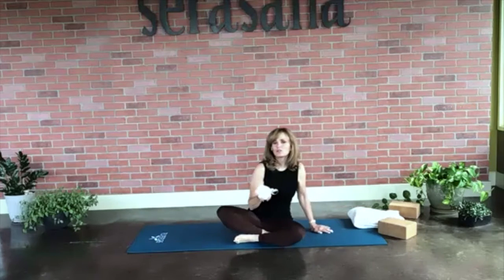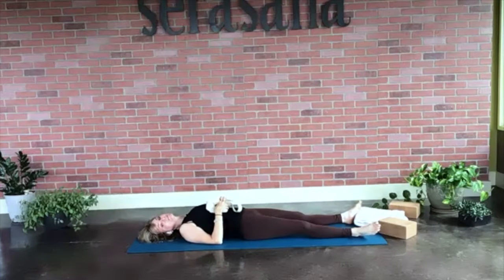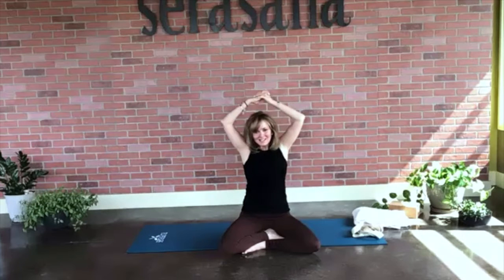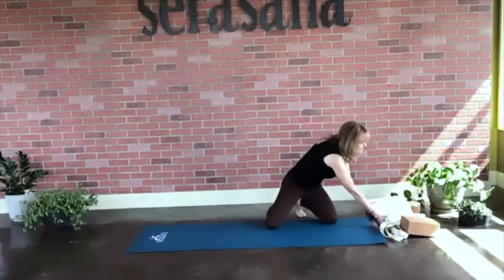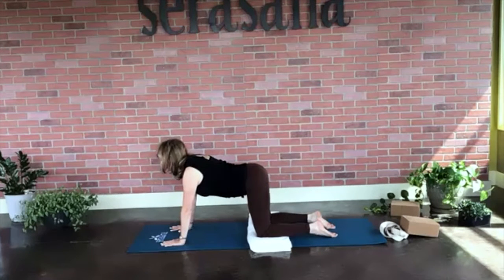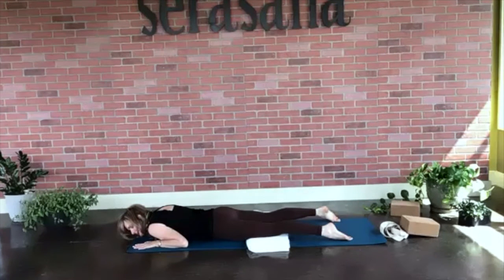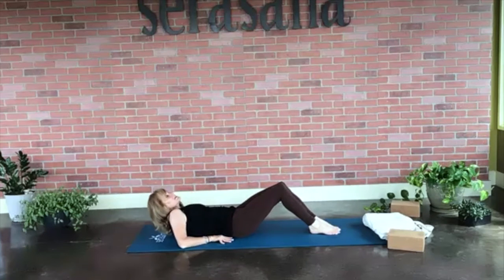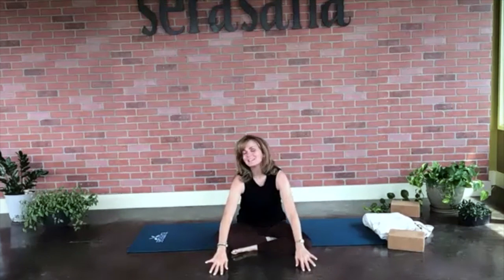Calming Gentle Yoga | 60 Min Live-Streamed | Serasana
Join us in this 60 minute live-streamed gentle yoga class to lubricate your joints and calm your mind.

Experience a synergy of breath, stretching and relaxation, perfect for beginners or those who prefer a gentle approach to fitness. Strengthen and lengthen your body with confidence and proper alignment.

Instructor: Carolyn

Your wellness journey starts here.

Come as you are. You are perfect for yoga.

We believe one's path in yoga is as unique as the individual, and our class offerings reflect that belief. We pride ourselves on leaving no one out.

What is Serasana?

Our mission is to build a community of hope and healing. We offer ancient wellness practices including yoga classes, private yoga, yoga therapy, massage, acupuncture, facials, Reiki, acupuncture, healing teas and remedies to alleviate stress and manage pain. Our wellness studios embrace an ancient elegance with modern appeal, including aromatic homemade chai brewing in the tea bar, tranquil music, soft lighting, and a natural, organic environment.

Locations in Texas, Colorado, North Carolina & growing! Come visit us in person and meet us on the mat.

Serasana, LLC recommends that you consult your physician regarding the applicability of any recommendations and follow all safety instructions before beginning any exercise program. When participating in any exercise or exercise program, there is the possibility of physical injury. If you engage in this exercise or exercise program, you agree that you do so at your own risk, are voluntarily participating in these activities, assume all risk of injury to yourself.